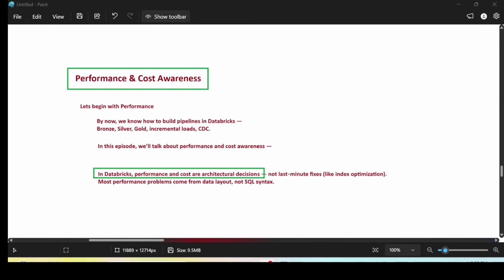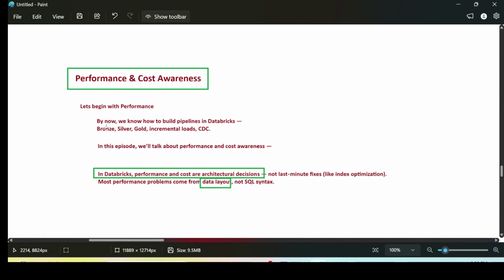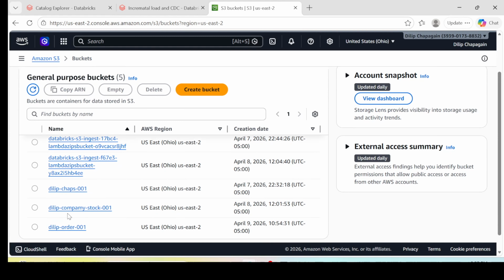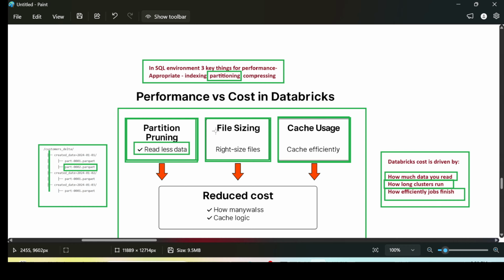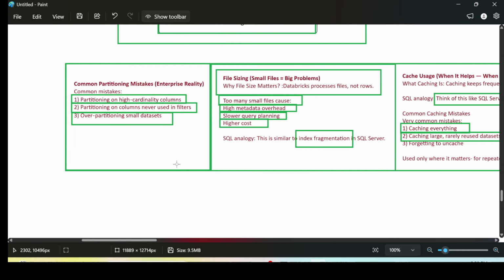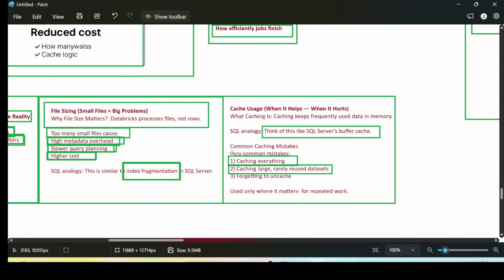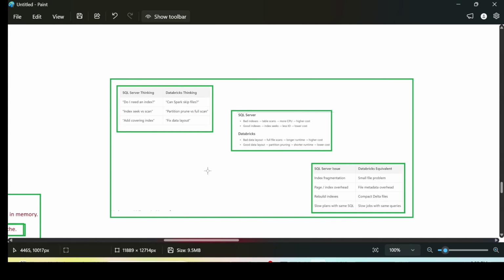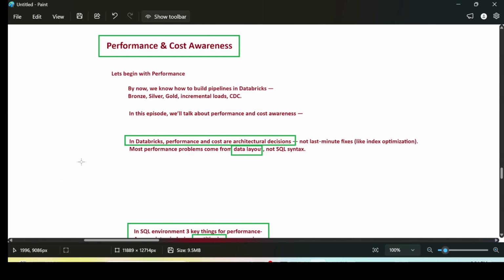Performance & Cost Explained in Databricks — For SQL & SSIS Engineers (Episode 9)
If you're a SQL Server or SSIS engineer trying to understand how to optimize Databricks performance and control cloud costs — this episode is for you.
In Episode 9, we break down the core performance principles every Databricks developer must know. You’ll learn how compute is consumed, how Spark executes your SQL, and how to avoid the hidden cost traps that catch most beginners.

• How to design cost efficient Databricks desigin
This episode gives SQL engineers the mindset shift needed to build fast, efficient, and cost aware Databricks pipelines.

⏱️ Timestamps
00:00 Why Performance & Cost Awareness Matters
01:55 Top3 factor for Performance for Databricks
05:25 Common mistakes that cost money
07:35 Comparison mindset between SQL vs Databricks

▶️ Next Episode
Episode 10: End to End ETL Pipeline — Bringing Everything Together.